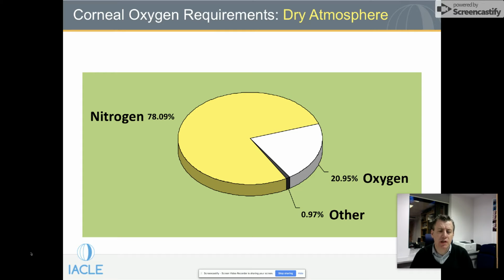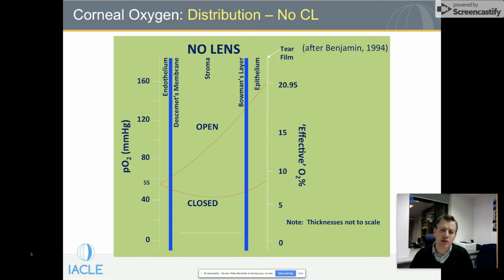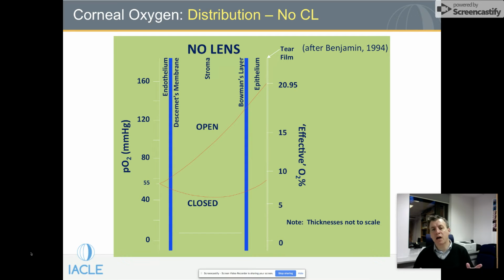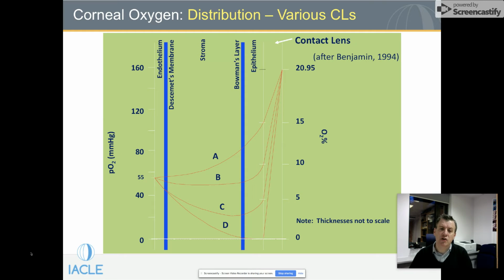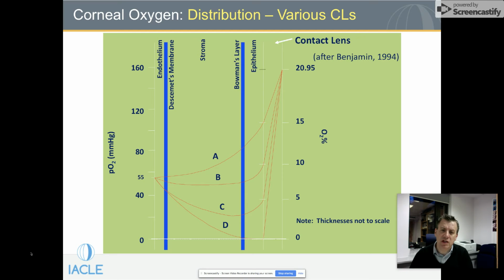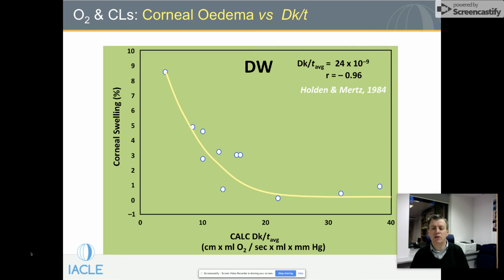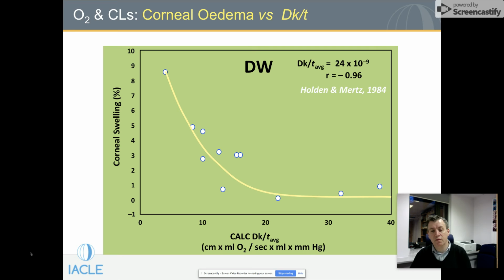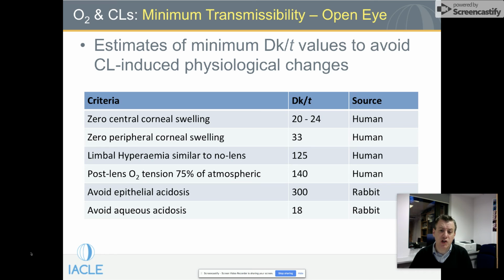Untitled: Dec 5, 2019 8:15 AM